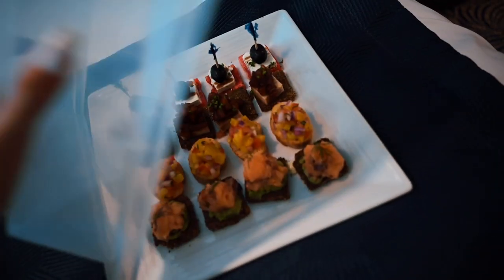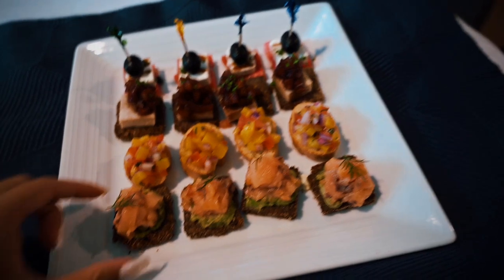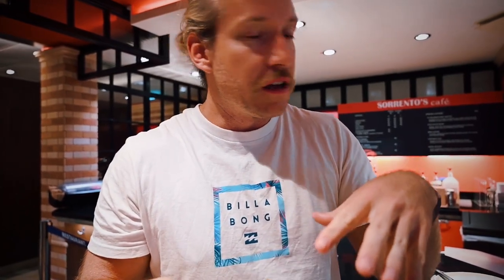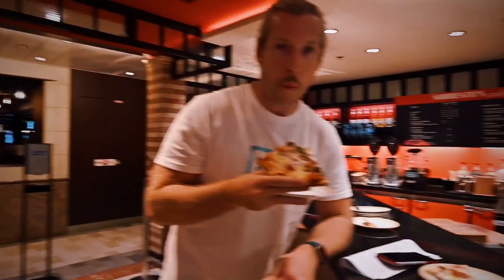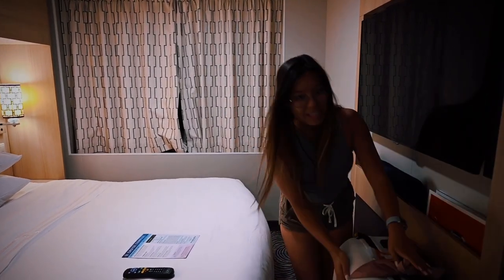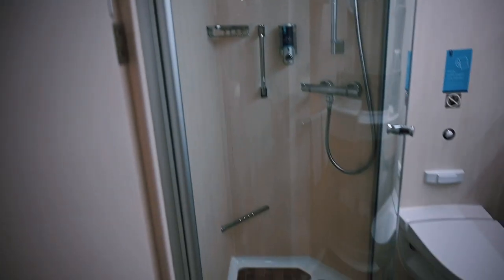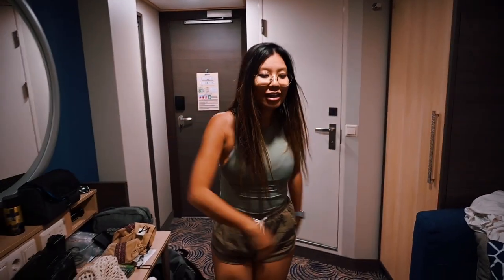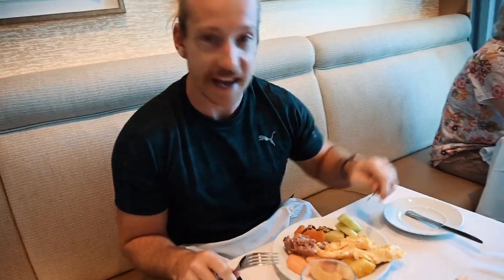OVATION OF THE SEAS Ship Tour | Cruising from SYDNEY to New Caledonia, Vanuatu and New Zealand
Much love, leave us a big fat THUMBS UP and comment as we love hearing from you!

If you like TRAVEL and our photography, HIT THE THUMBS UP BUTTON and share the videos with your friends and family!

► VIDEO: Nikon Z7 with 24-70mm/4S Lens
► LOCATION: Sydney, Australia

► ABOUT US
We are Mitch and Thuymi, a full-time travel couple who have explored over 90 countries and been on 7 continents. We love discovering new places, meeting the locals, finding new adventures all around the world and most importantly want to share it with YOU.

From eating sheep in Yurt huts with nomads in Kyrgyzstan, camping around lions and hippos in Botswana, to running marathons on the Great Wall of China, driving a car from London towards China with 18,000km done across the world, we are always on the lookout for the next big adventure whilst meeting positive travellers and creating great local interactions.

All of our journeys and itineraries are on our website but we are looking forward to sharing with you more travel videos!